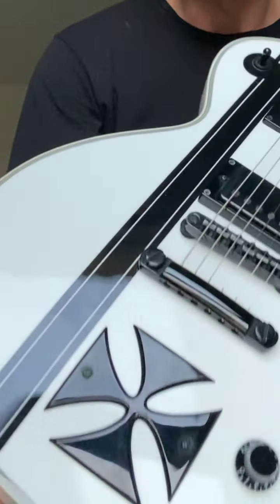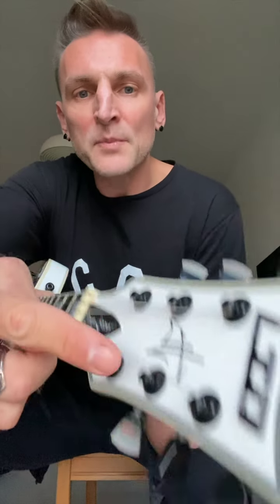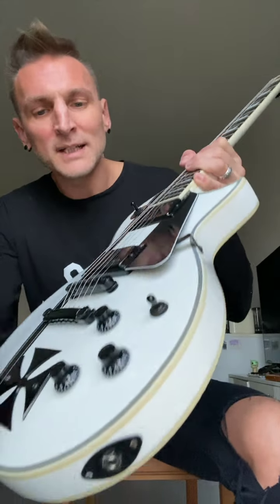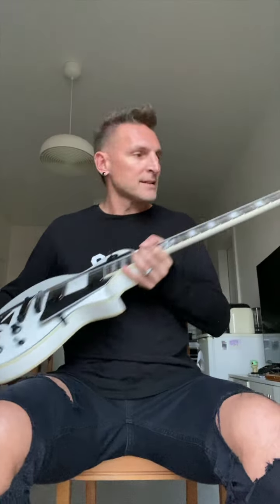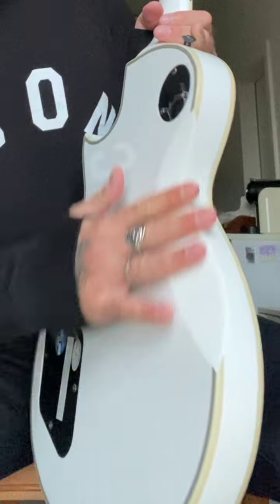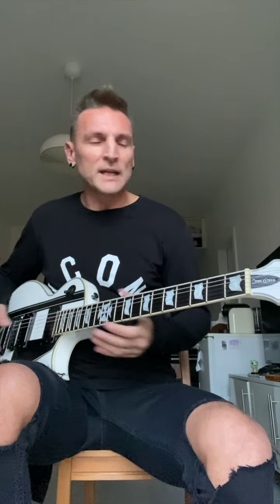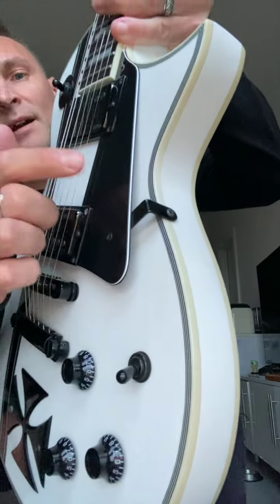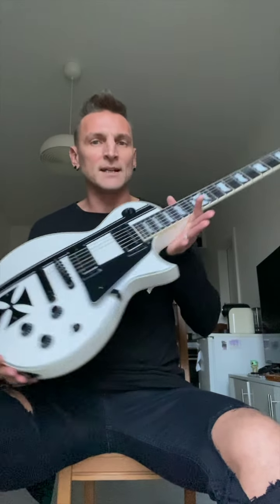My Guitars part3 ESP LTD Iron Cross Snow White James Hetfield Signature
Vic from @imagicaband shows his guitar ESP LTD Iron Cross Snow White James Hetfield Signature